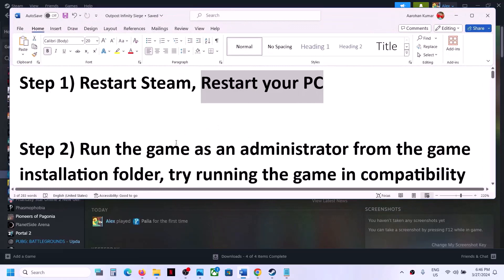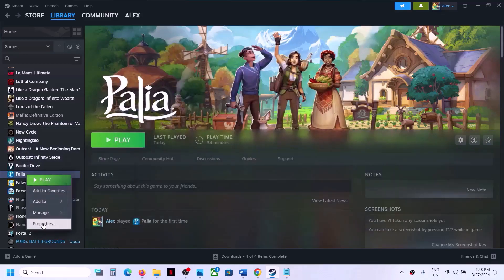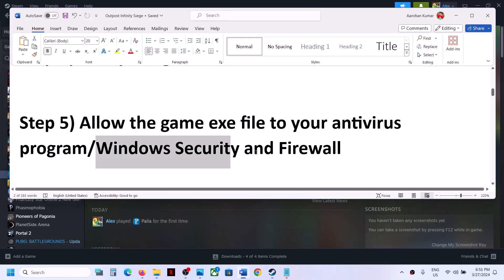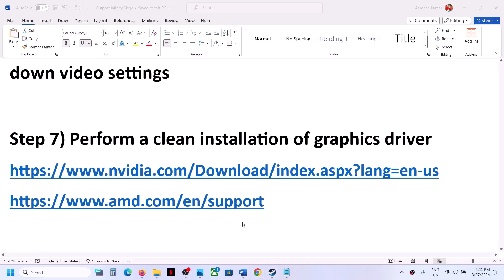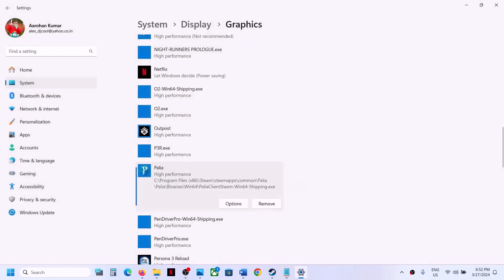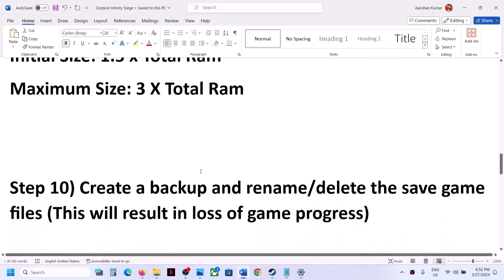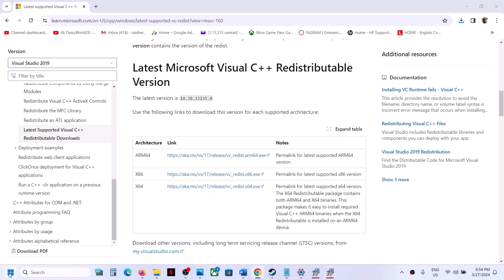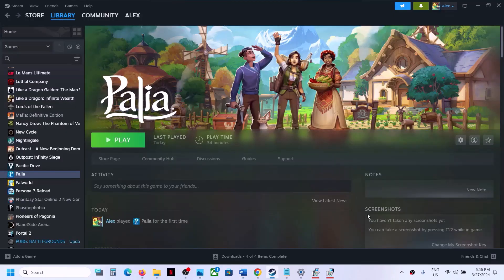Fix Palia Out Of Video Memory Error On PC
Fix Palia Out Of Video Memory Crash Error
Step 1) Restart Steam, Restart your PC
Step 3) Try -dx11/-d3d11 or -dx12 in launch options
Step 6) (Skip this step if you are not able to launch the game) If able to launch the game increase the Field of View FOV to 60, 80 or 90, switch to Window mode and lower down video settings
Step 9) Increase the Virtual Memory:
Step 10) Create a backup and rename/delete the save game files (This will result in loss of game progress)